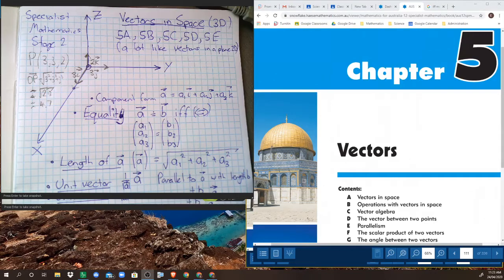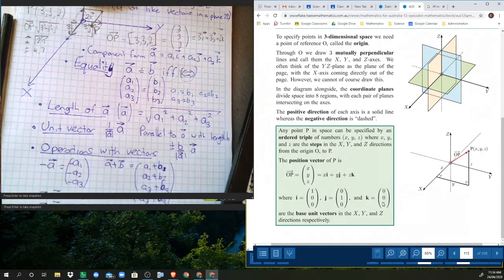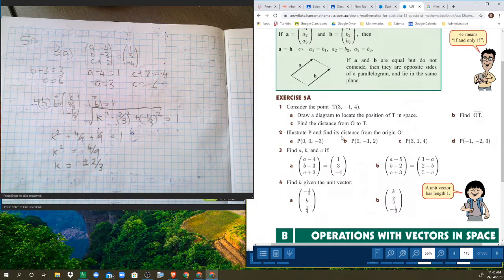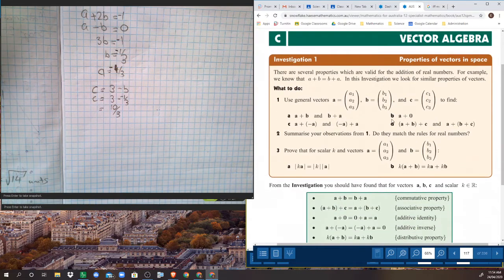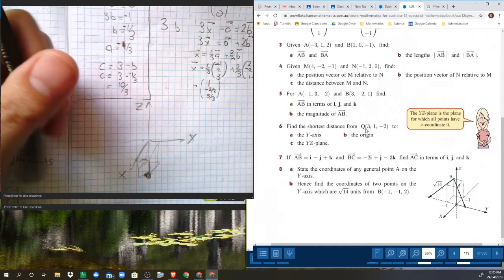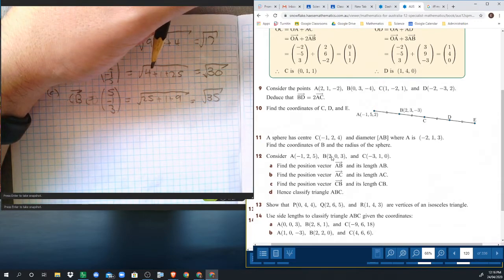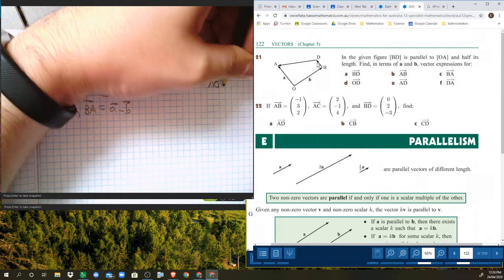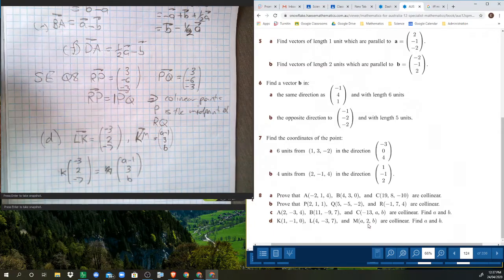Stage 2 Specialist Mathematics 5A, 5B, 5C, 5D, 5D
- Vectors in space
- Vector equality
- Length of vectors
- Unit vectors, parallelism and co-linear points
- Vector operations
- Vector algebra
- Position vectors
- Vectors between points